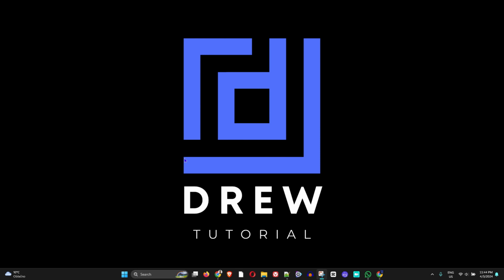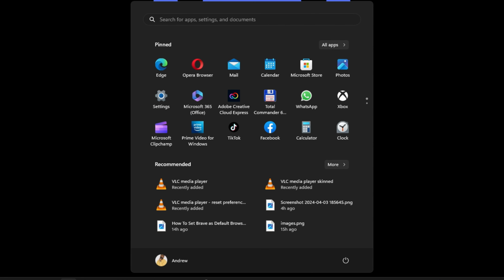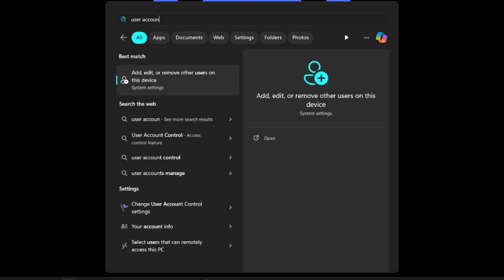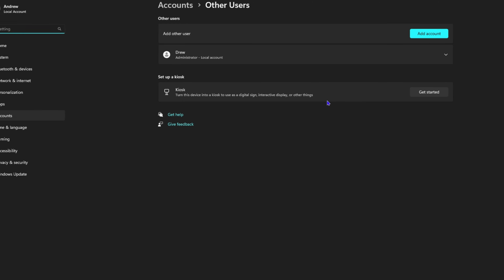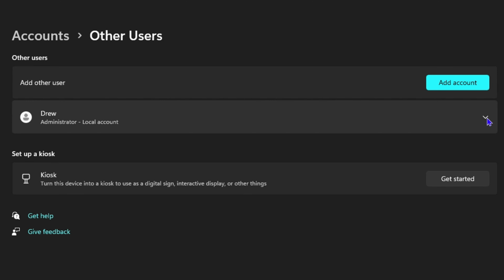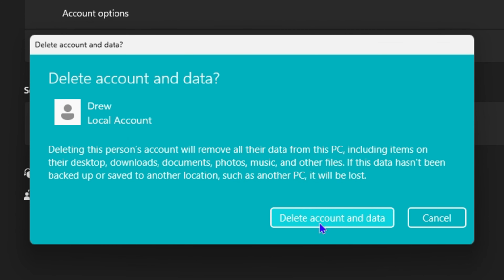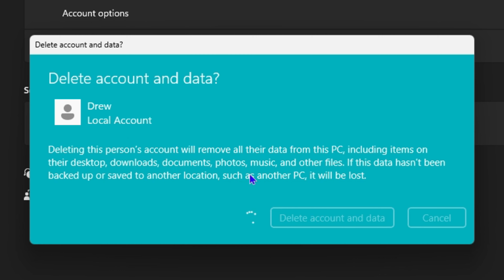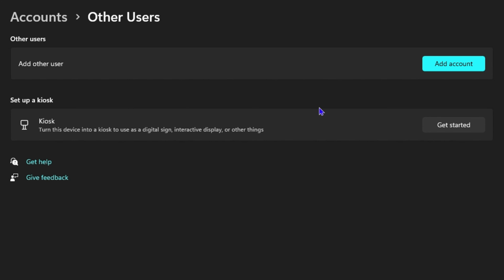How to Delete User Accounts on Windows 11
In this tutorial, I show you How to Delete User Accounts on Windows 11.